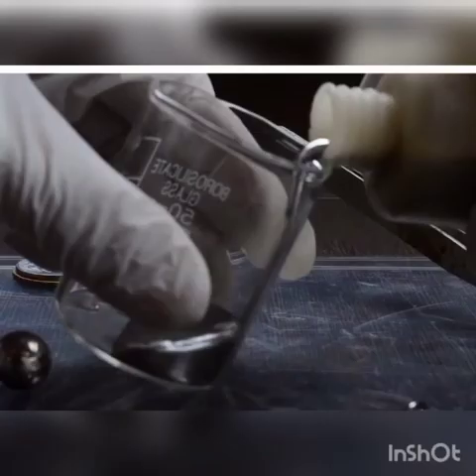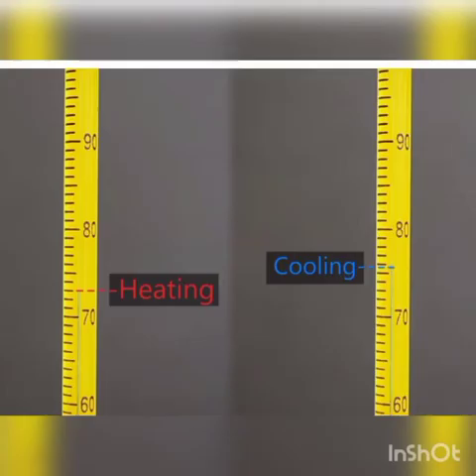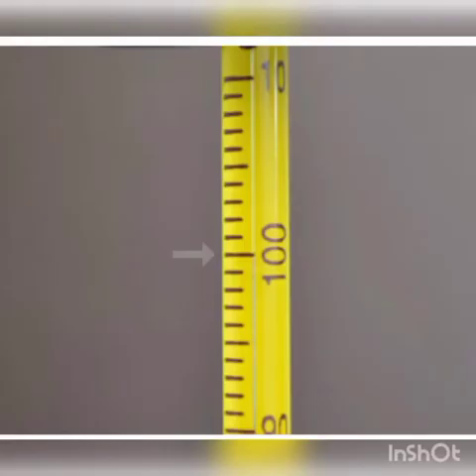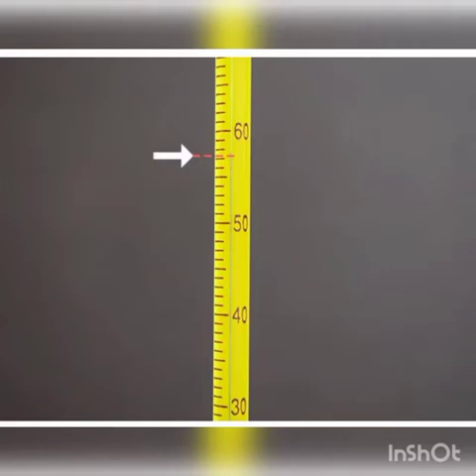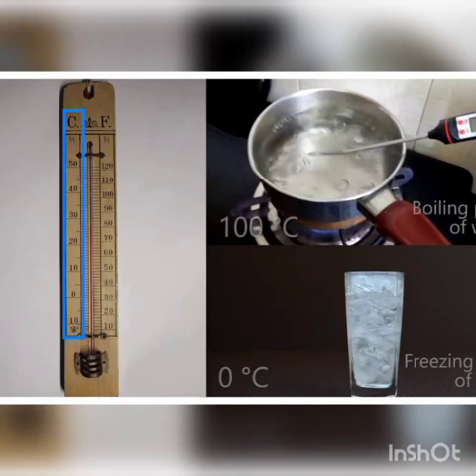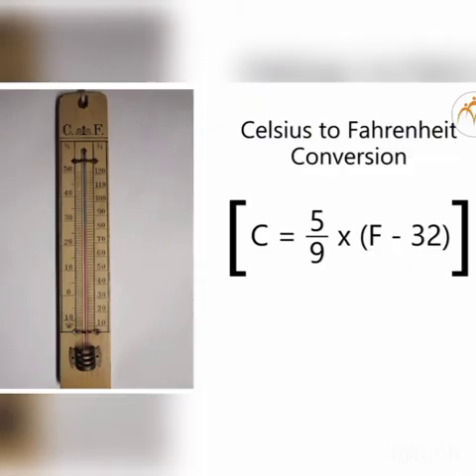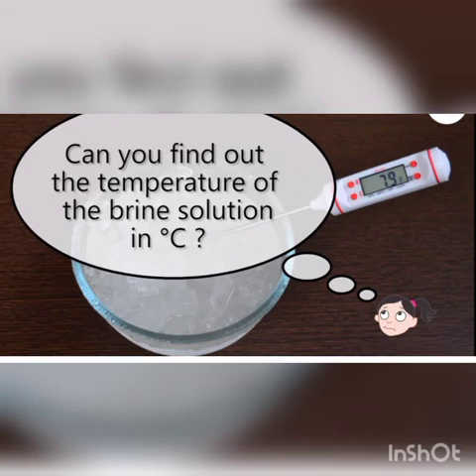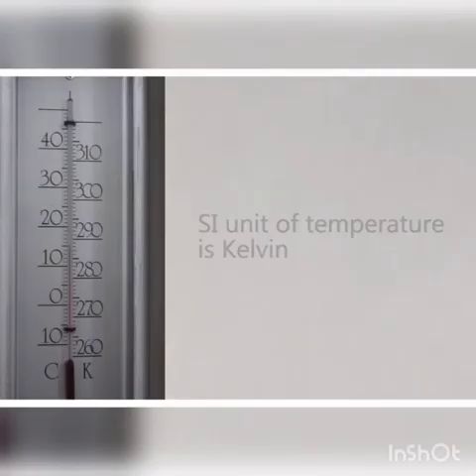VPVM. General science. 8. standard. 14. Measurement and effects of Heat.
Temperature, heat and temperature.